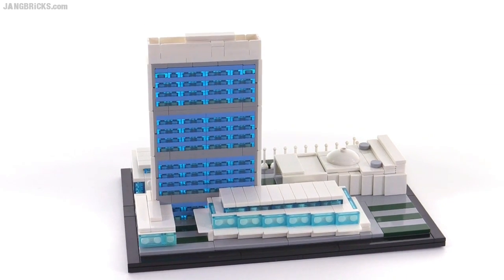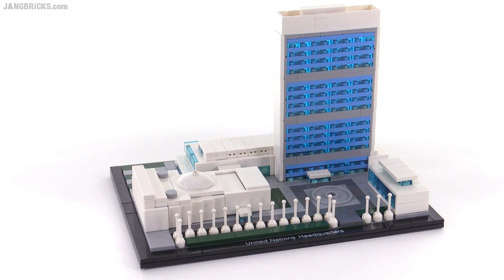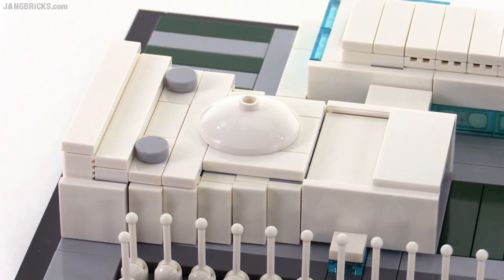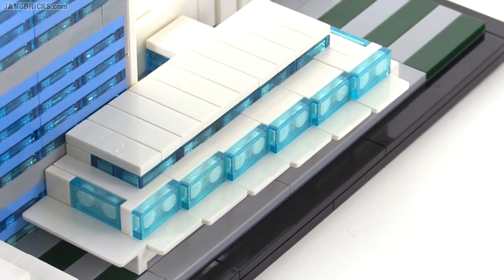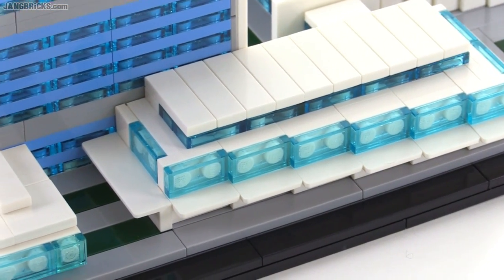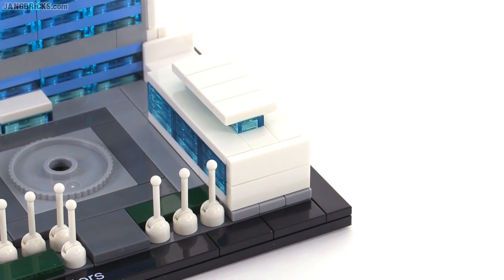LEGO Architecture United Nations Headquarters review - set 21018